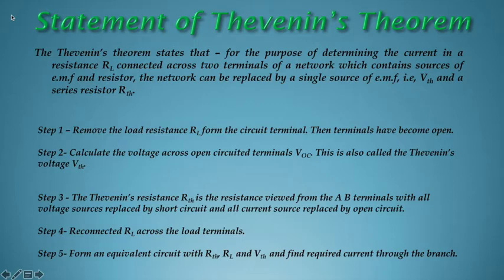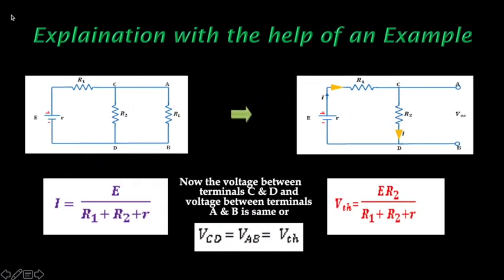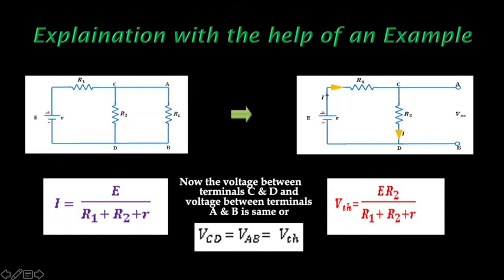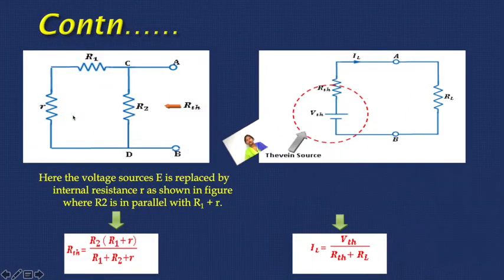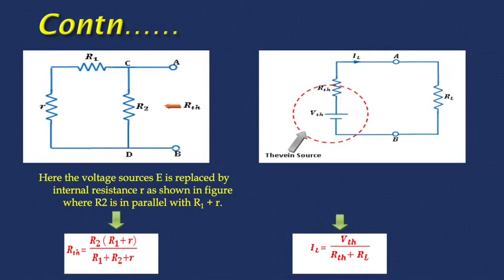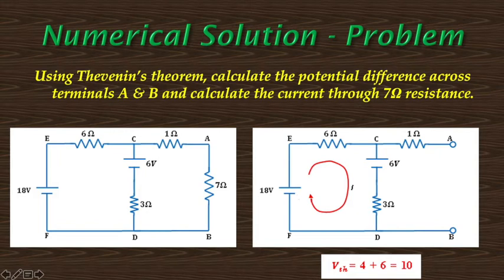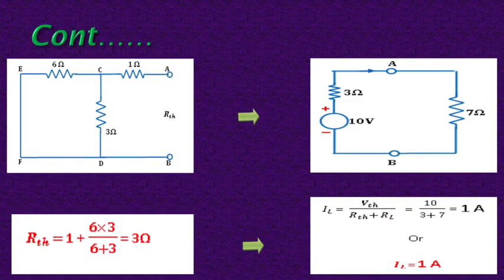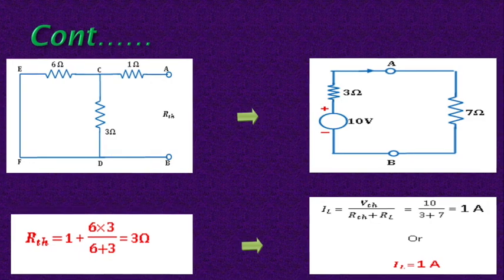Thevenins theorem explained with examples ǀ Basic Electrical Lecture 5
In this lecture we'll discuss Thevenin‘s Theorem Complete Concept & Solved Problem.  The lecture focuses on concept Thevenin‘s Theorem and application of Superposition Theorem to Solved Numerical Problem.
The Thevenin’s theorem states that – for the purpose of determining the current in a resistance RL connected across two terminals of a network which contains sources of e.m.f and resistor, the network can be replaced by a single source of e.m.f, i.e, Vth and a series resistor Rth.
The steps to solve a problem a problem using Thevenin’s theorm are
Step 1 – Remove the load resistance RL form the circuit terminal. Then terminals have become open.

Step 2- Calculate the voltage across open circuited terminals VOC. This is also called the Thevenin’s voltage Vth.
Step 3 - The Thevenin’s resistance Rth is the resistance viewed from the A B terminals with all voltage sources replaced by short circuit and all current source replaced by open circuit.
Step 4- Reconnected RL across the load terminals.
Step 5- Form an equivalent circuit with Rth, RL and Vth  and find required current through the branch.